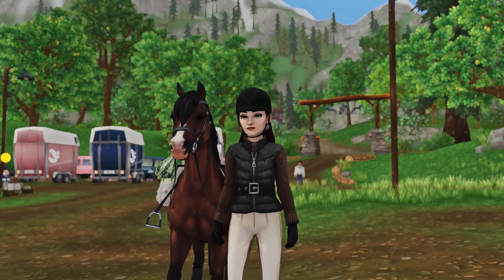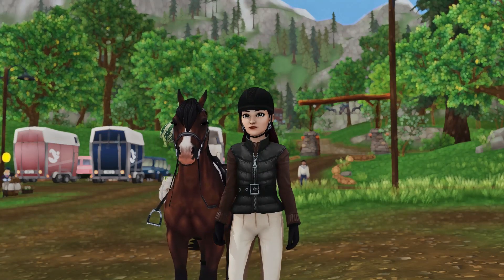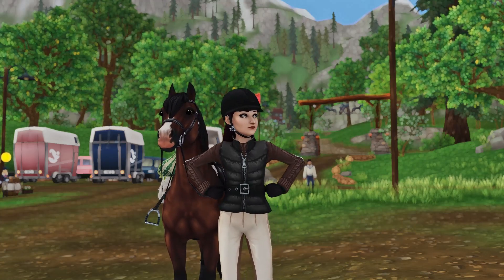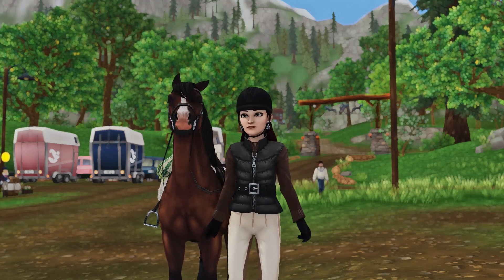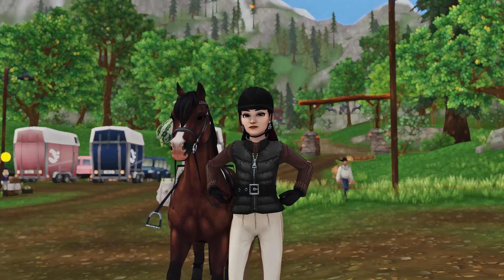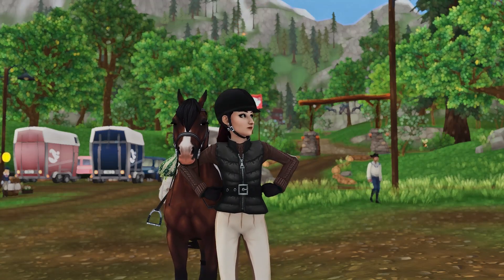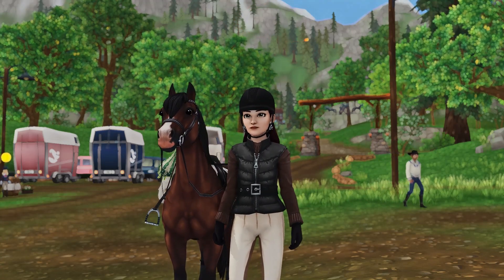ALL THURSDAY LOCATIONS: RENEGADE CHESTS & LOST HORSES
Hello everyone! This video will show you where to find all the renegade chests and lost horses.

Info
- In game name: Jenny Lightningmountain
- Server: North American servers
- Recorder: GForce Shadow Play
- Editing Device: Wondershare Filmora
- Mic: HyperX Quadcast